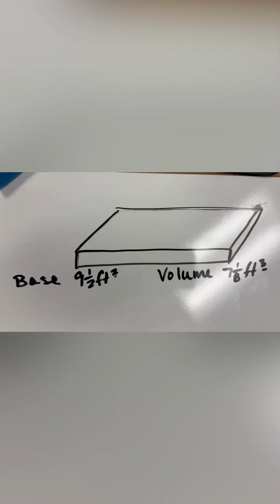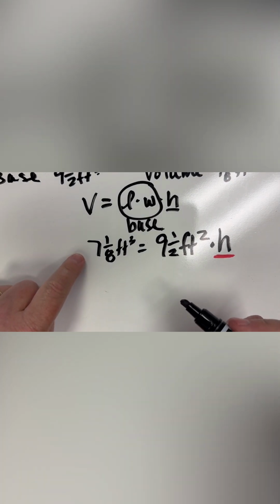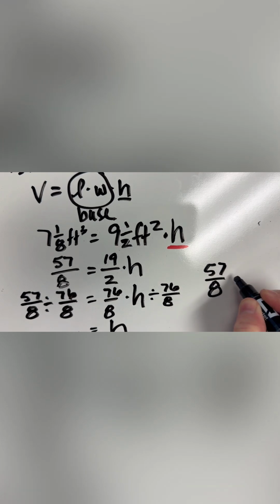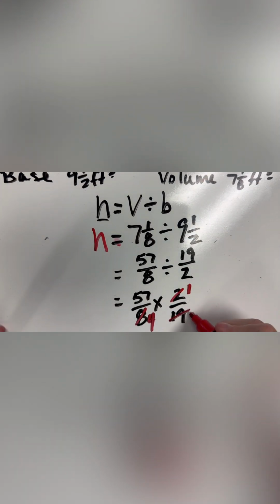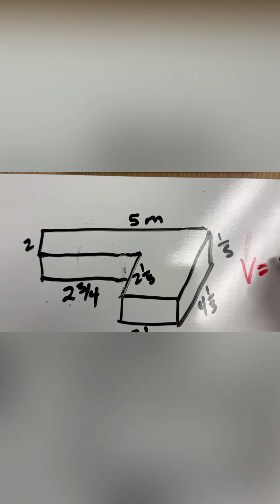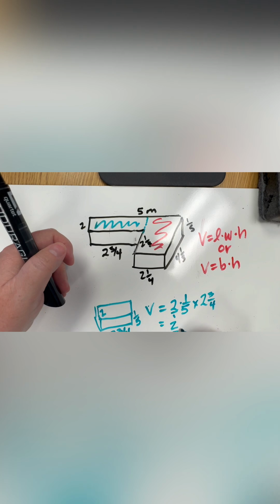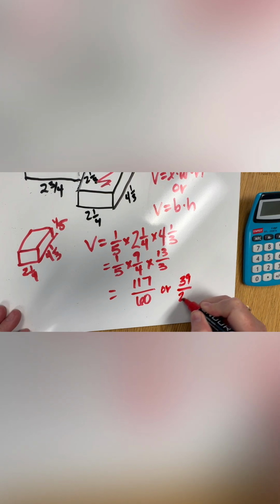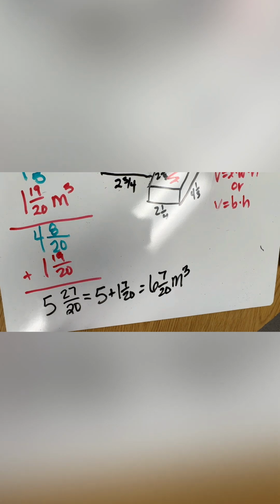Lesson 14 volume